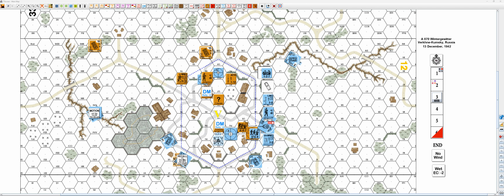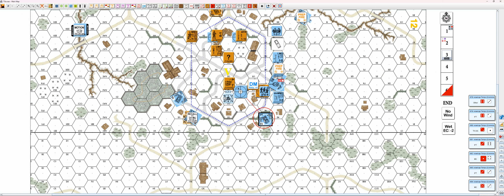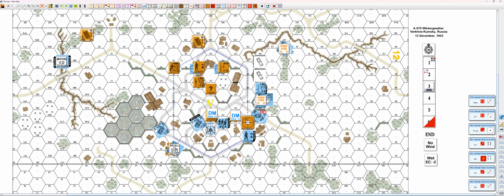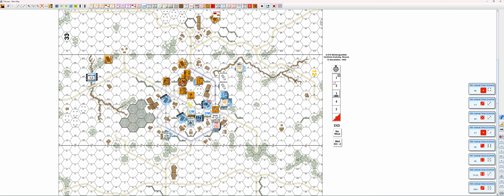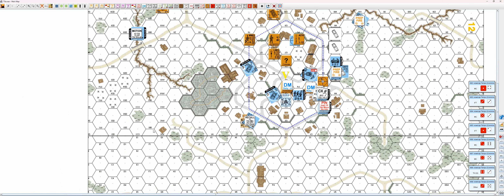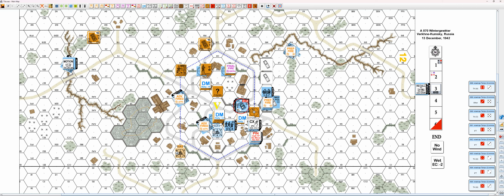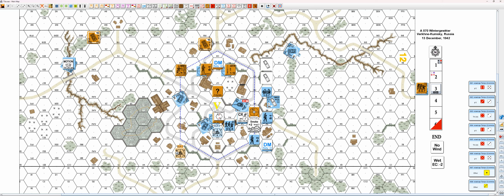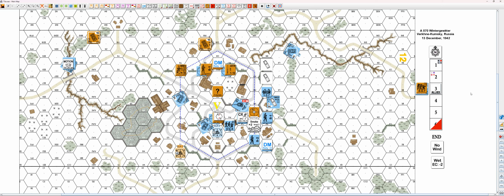A 070 Wintergewitter T3a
5.5 Turn. 13 December, 1942. Verkhne-Kumsky, Russia.
German counterattack to relieve the Stalingrad defenders with 6th Panzer Division in the lead. Soviets responded violently with a armor counterattack.
VC: Germans win if there are no Good Order Soviet MMC, or Tank with functioning MA within the marked area on the map at game end.